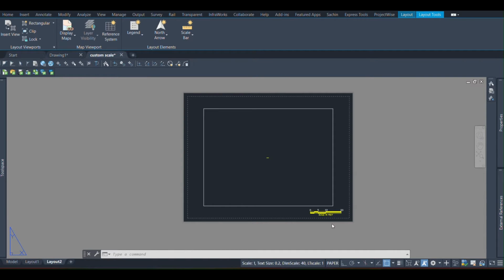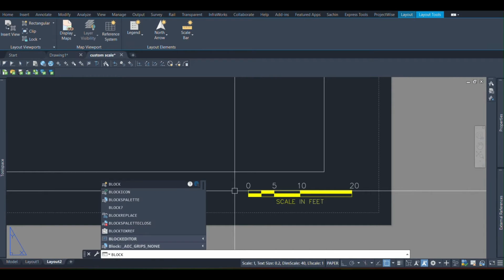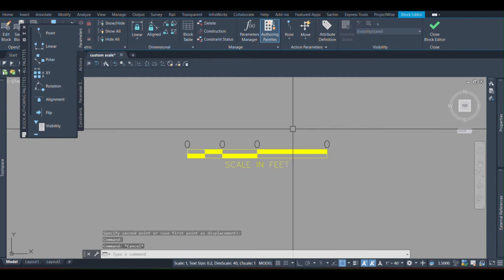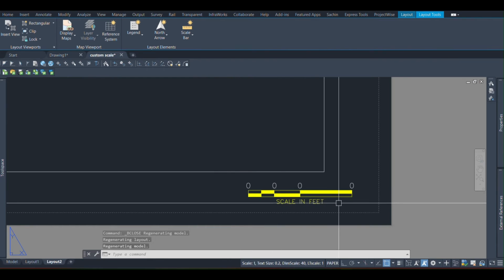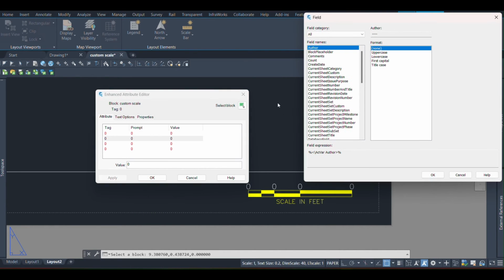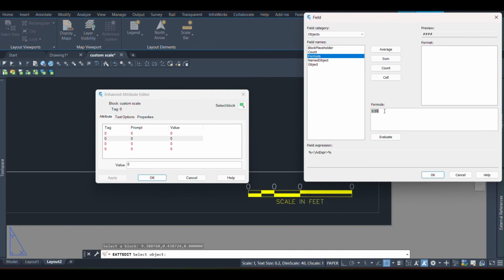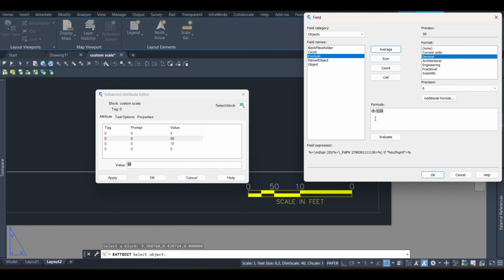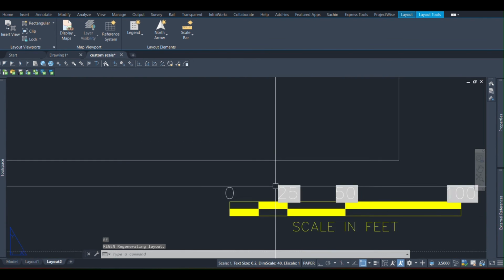How to create Dynamic Custom Scale Bar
How to create Dynamic Custom Scale Bar, which automatically updates scale value with viewport.